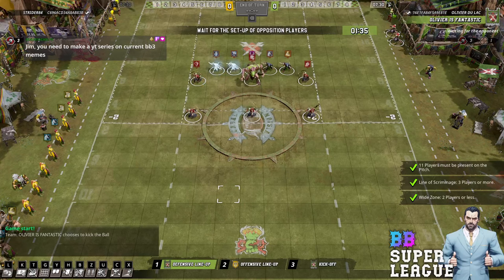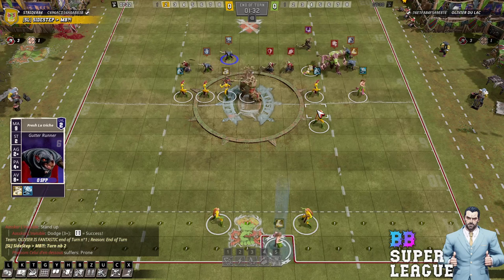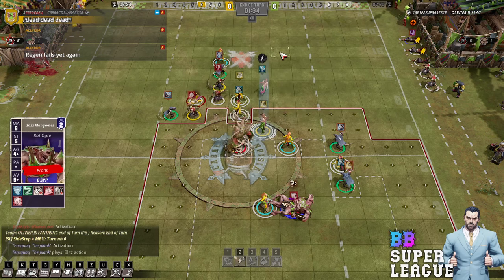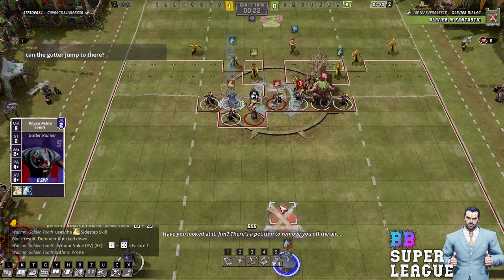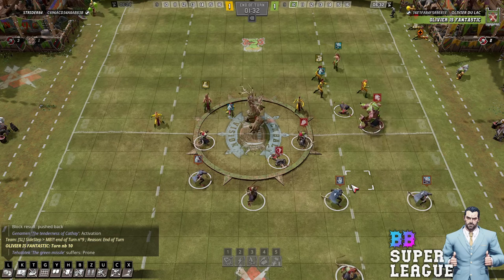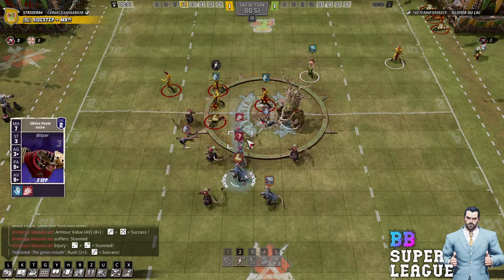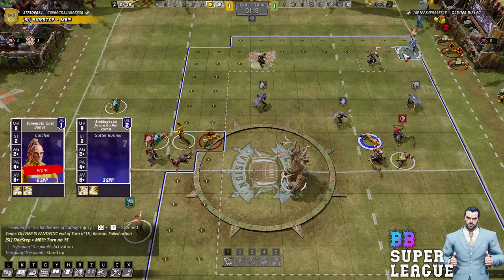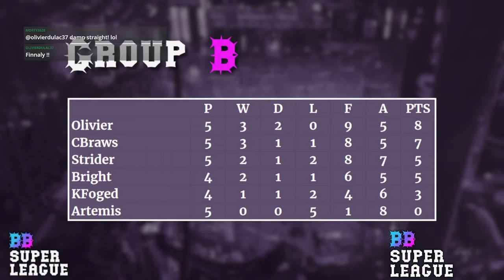Blood Bowl 3 - Super League - Strider (Wood Elf) vs. Olivier Du Lac (Skaven)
The best of the best playing in a short league and cup!
Season 6, Group B, Week 5
Live cast!